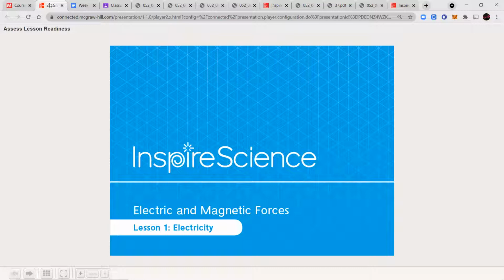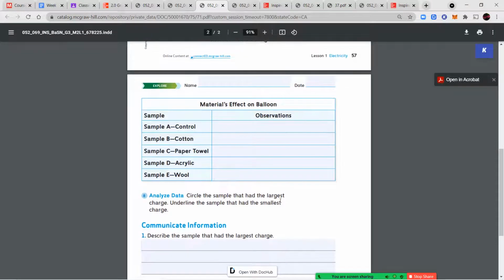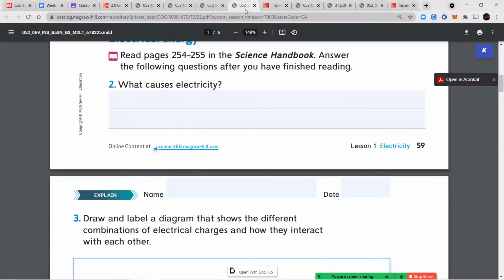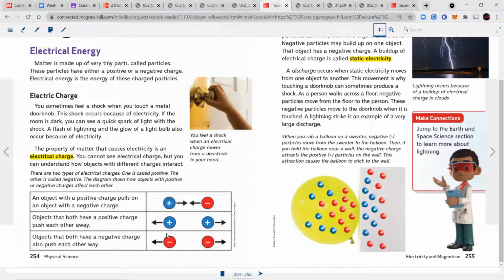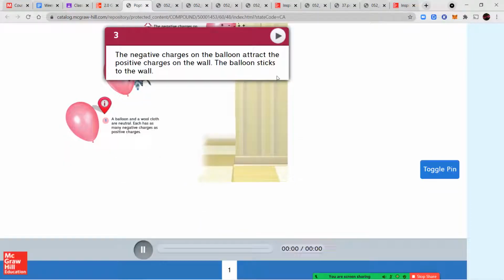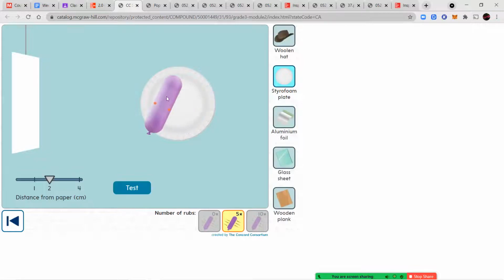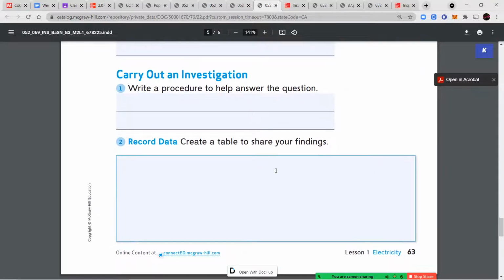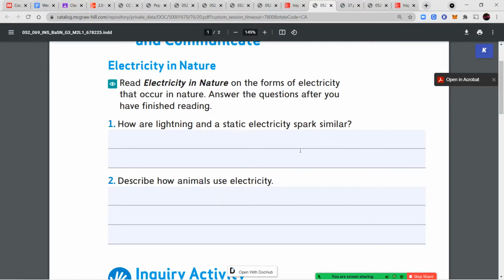3rd Science 2.1